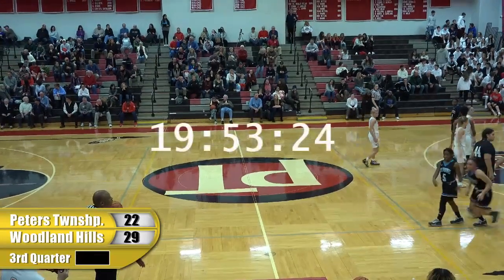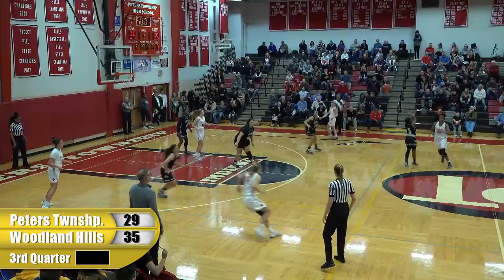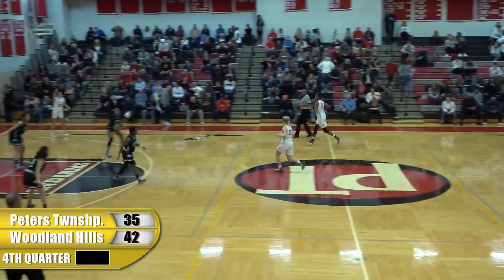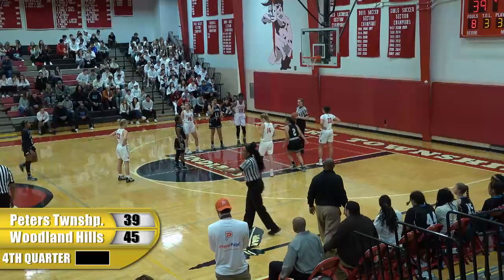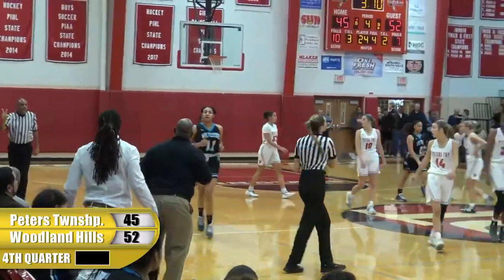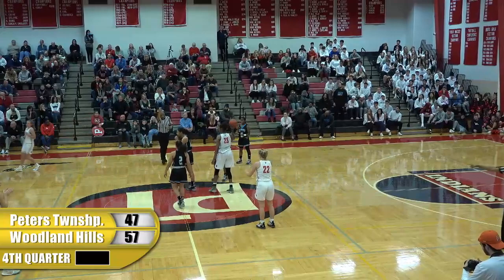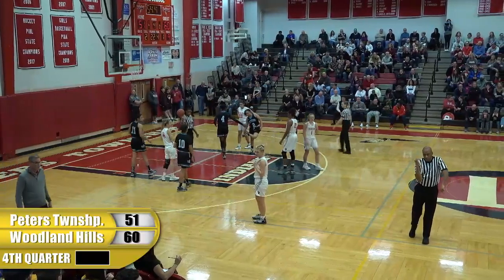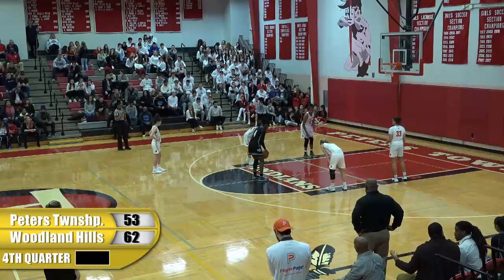Live Basketball Woodland Hills vs. Peters Township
Roxamore Sports Network covers the Woodland Hills Wolverines as they take on Peters Township High School in the girls basketball division.